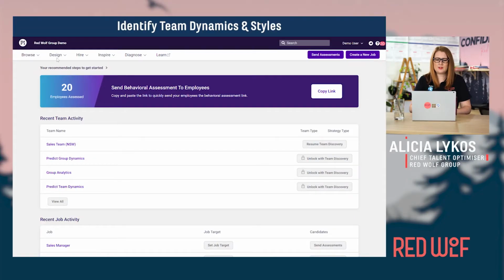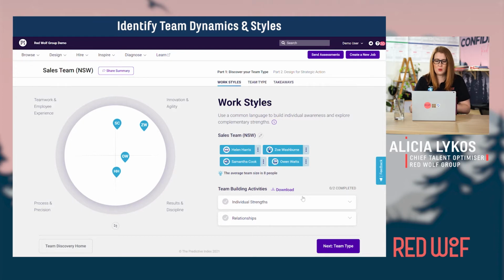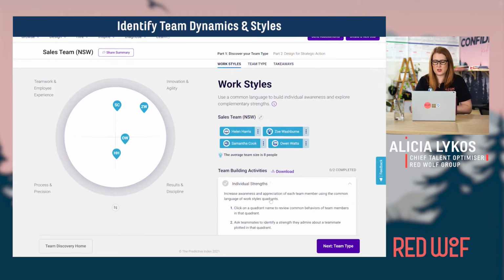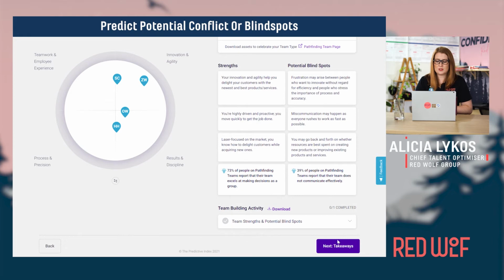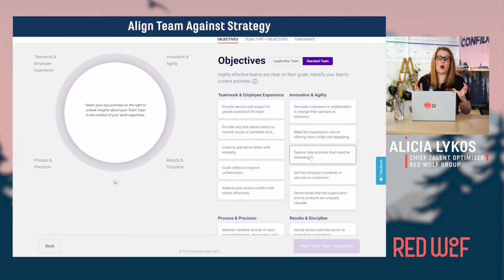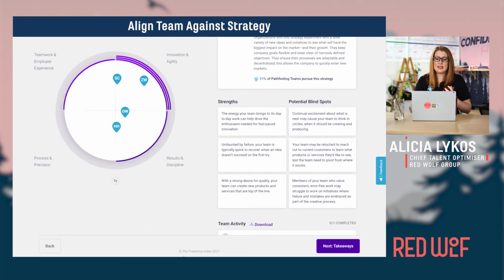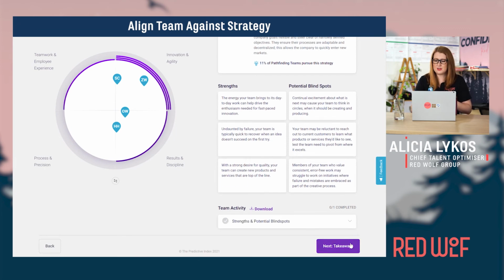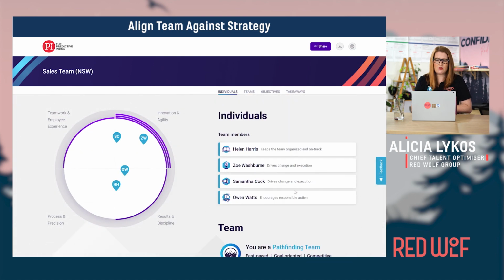DESIGN | Predictive Index Walkthrough